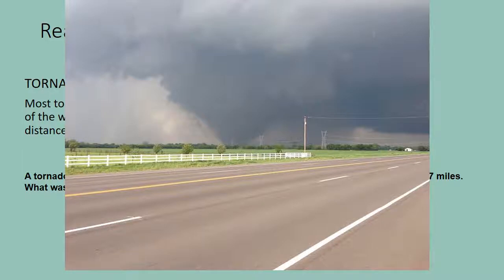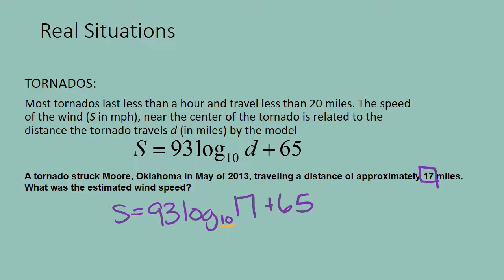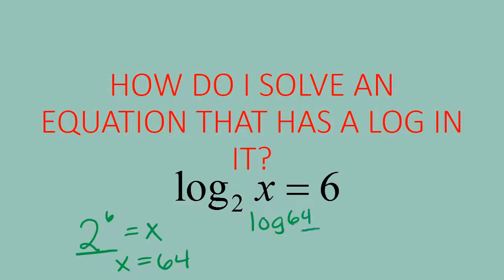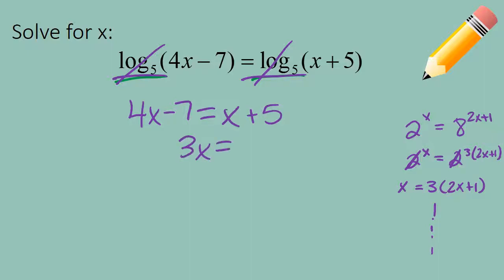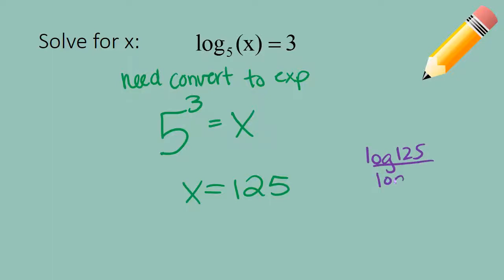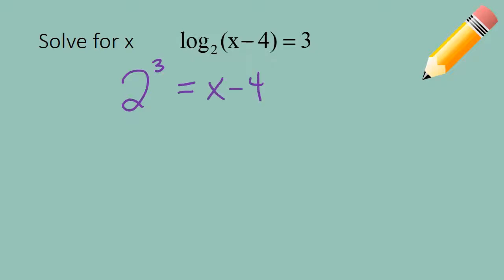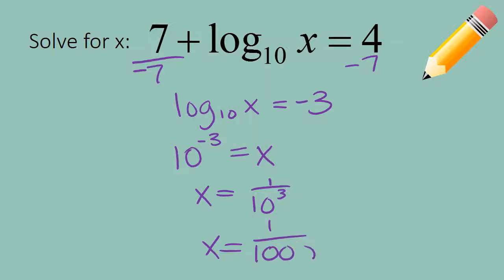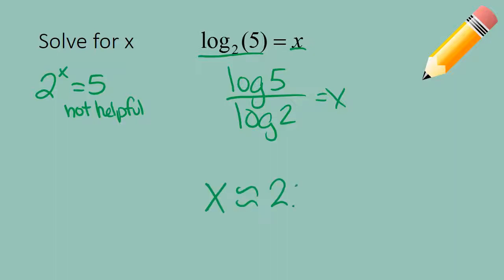Solving Log Equations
Let's explore solving logarithmic equations.